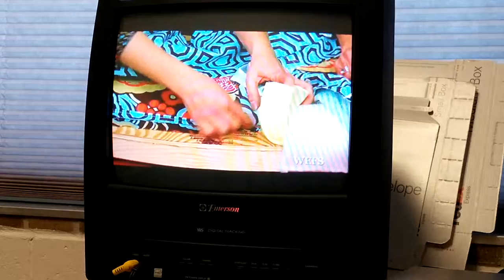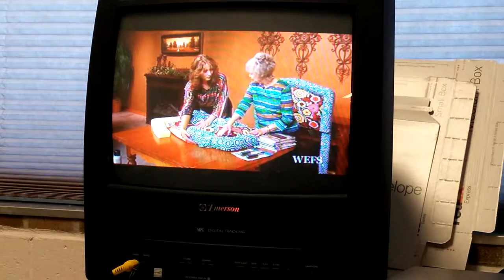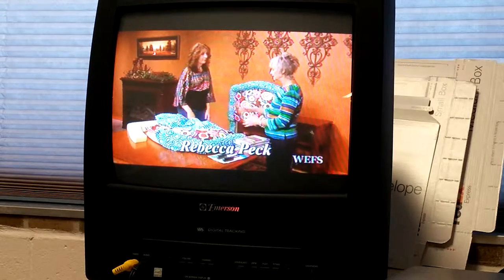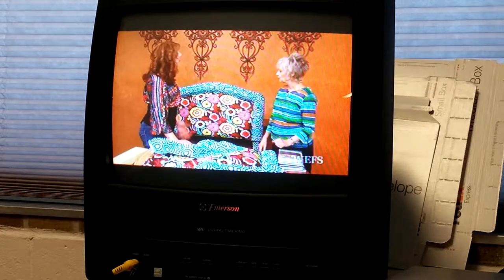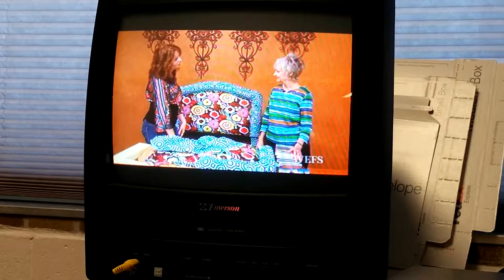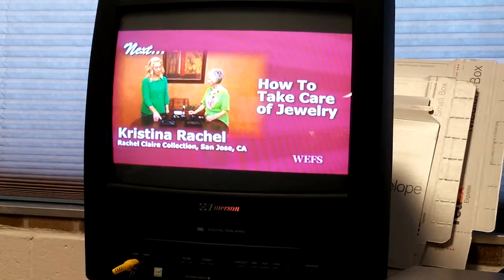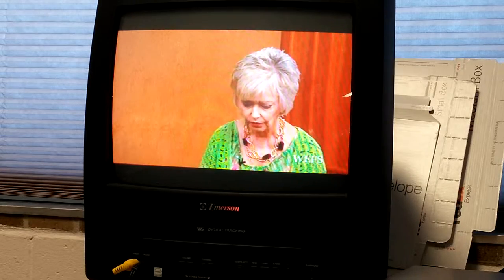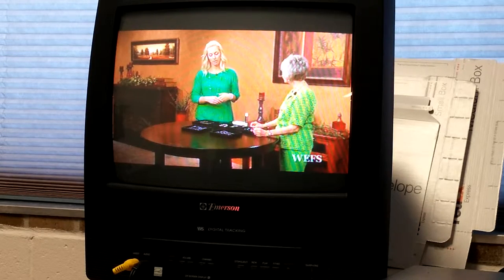Audio options for television program present with Digital Television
Audio Options for a TV Program – what are they saying or why are they saying nothing when I have the volume up normally and the mute is off?

Description:  This is why you may have no audio on a program or the sound may not match the picture in ways that are not just a delay.  Delay is usually caused by another problem. Some of which can be fixed by changing stations or turning things off. Some cannot. But try fixing it on your own first before calling the tv station just to be sure.

What does this process help with?  The SAP, sometimes called multi-channel sound (MTS as in MulTi-channel Sound), multilingual sound, or just AUDIO options/choices with such on screen displays as English, Spanish, English 1, English 2, Spanish, and so on.

These audio options may be available or may not available in your television program. Much of this varies with the type of equipment you use to watch television and if you live in the United States or similar countries with this method of audio selection enabled in the digital television broadcasts you are watching.

What does this do again?  It answers the question: Why did my sound stop working when volume is set normally and mute is not selected? Those audio problems you are having may just be an option you turned on by mistake and not a problem with the television station.